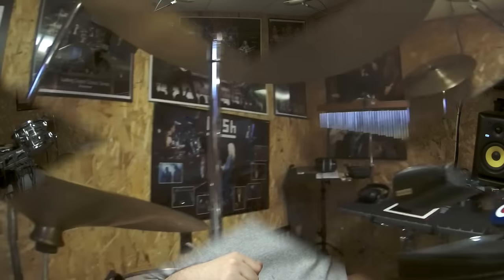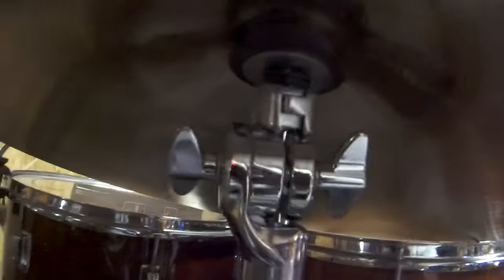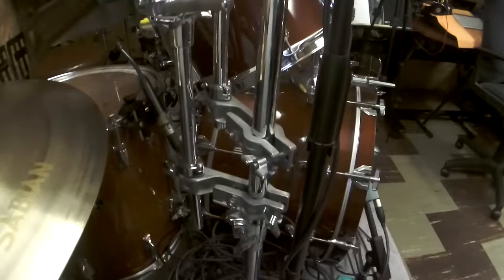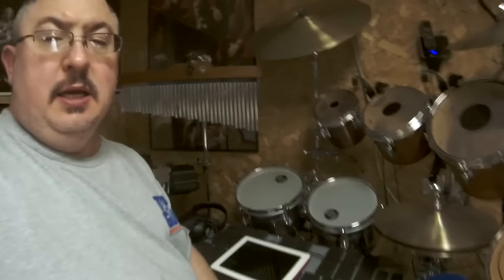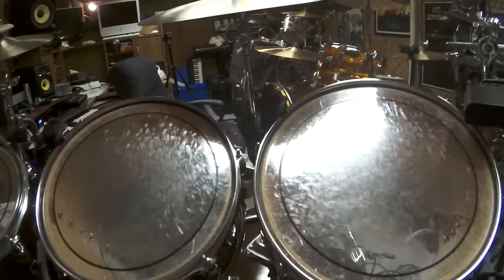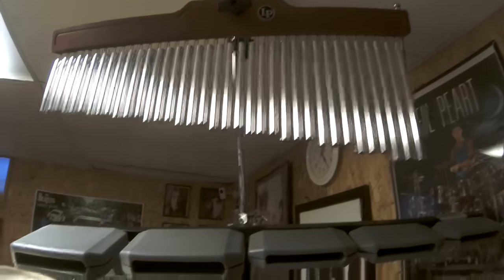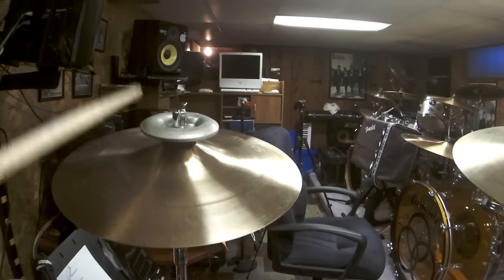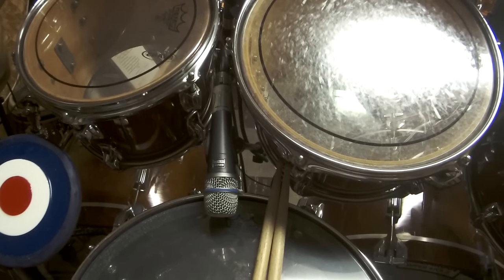RUSH Drum Set - Mic's & Hardware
In this video, I talk about mic's on the RUSH kit. I answer a question that was on a lot of subscriber's minds. What Kind Of Ride Cymbal Stand Are You Using To Hold Your 18" Crash And Your 22" Ride? I hope you enjoy a little jam of The Spirit Of Radio Drum's Only. Keep Rockin' JOEDRUMS2112